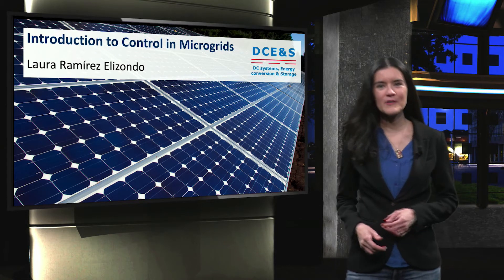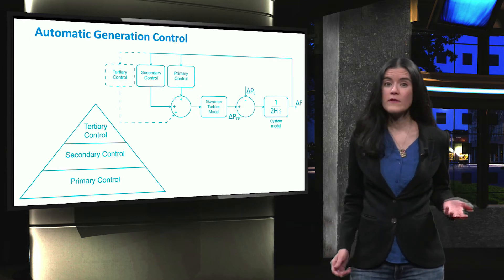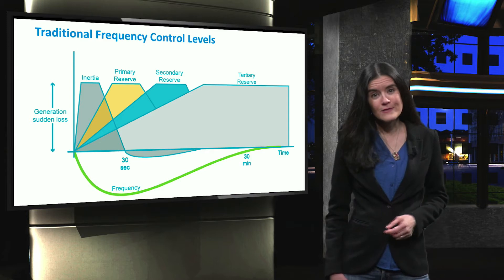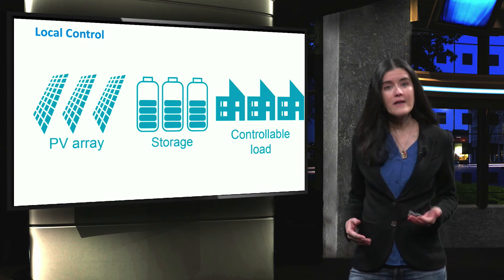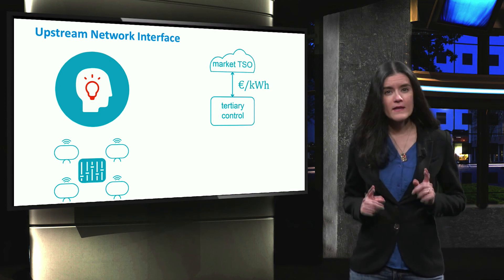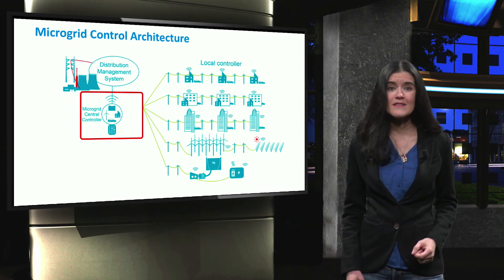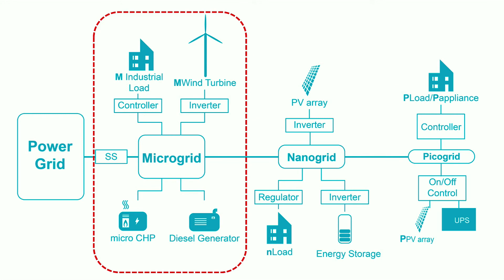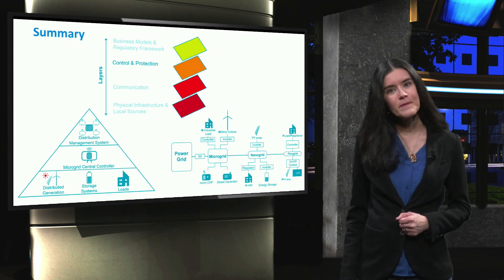PV4x_2018_Week_4_4-1_Introduction_control_microgrids-video